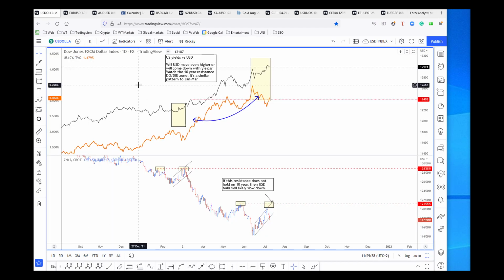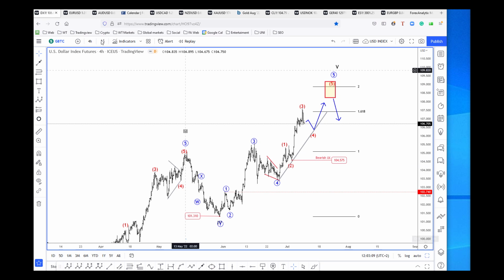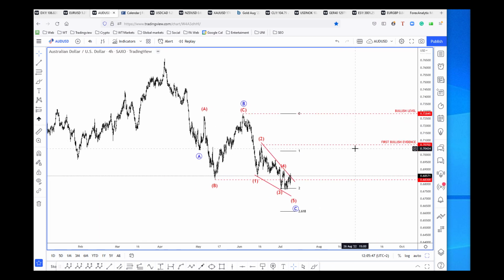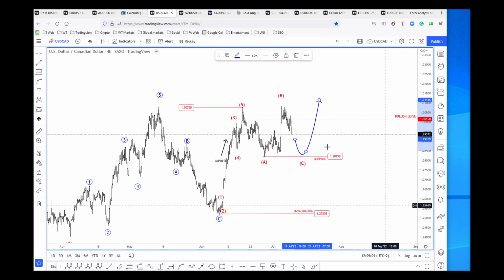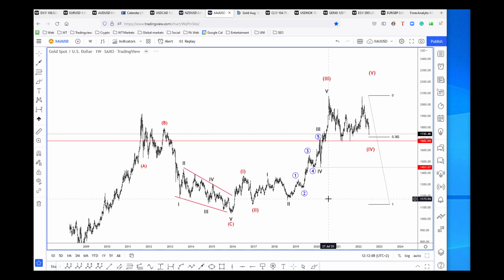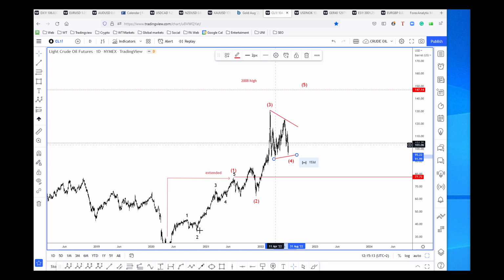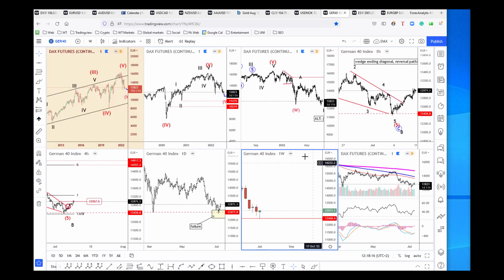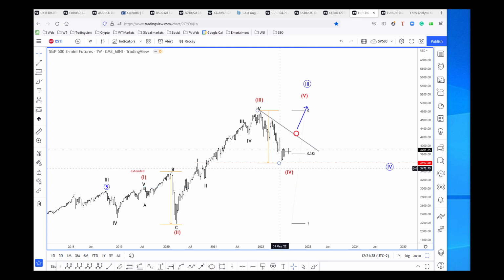Next Week's Preview July 10th 2022. EURUSD is approaching parity and 0.9 ECB Intervention level.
Grega Horvat of ForexAnalytix talks about the week ahead in markets and discusses about whether stocks can continue further down, despite "no recession" word from the FED, the hawkish look and good NFP numbers and the EURUSD's move lower. He also covers a variety of major markets and indices in this extensive market analysis video.

Make sure to sign up for the new, FREE, show in European trading hours. The FLOW SHOW hosted by Ryan Littlestone.